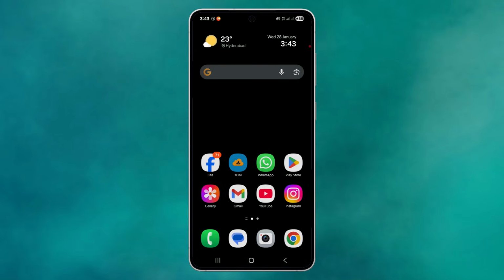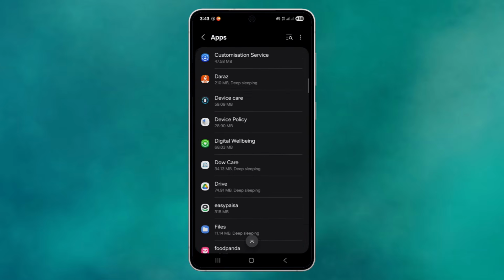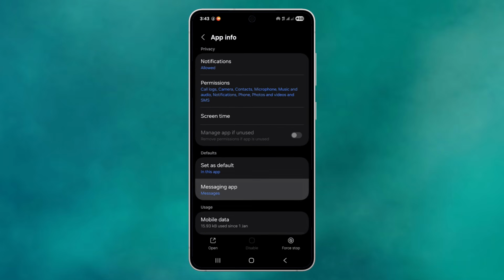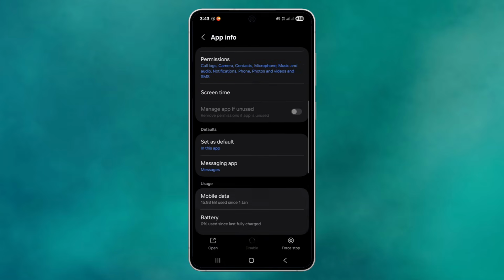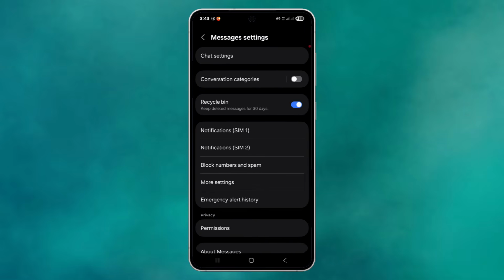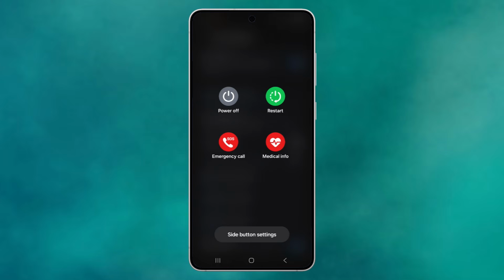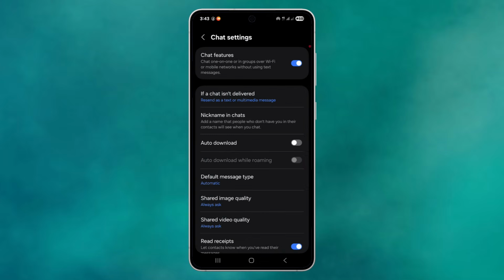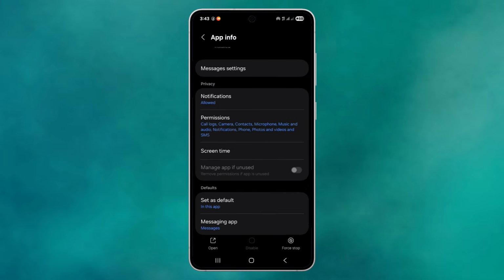How I Fixed RCS Messaging On Samsung Messages App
Having trouble with RCS messaging on the Samsung Messages app? In this tutorial, I show the exact steps I used to fix chat features not working, stuck verification issues, and missing RCS settings. Follow along to restore advanced messaging features and get Samsung Messages working properly again.